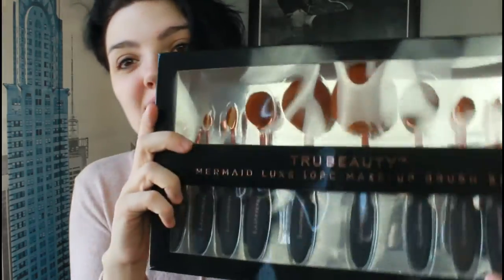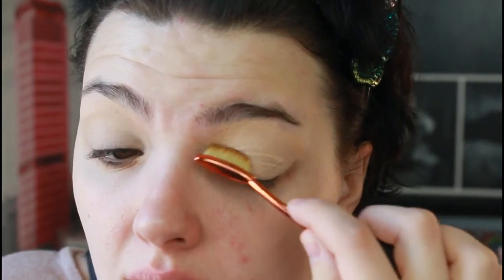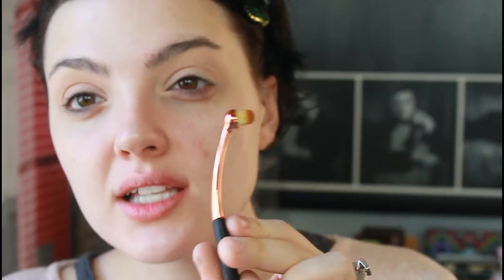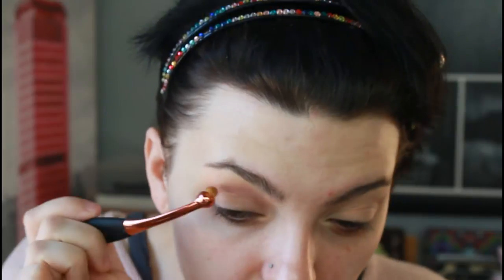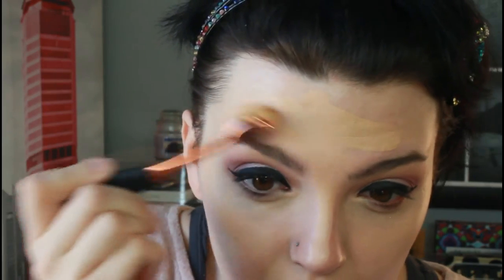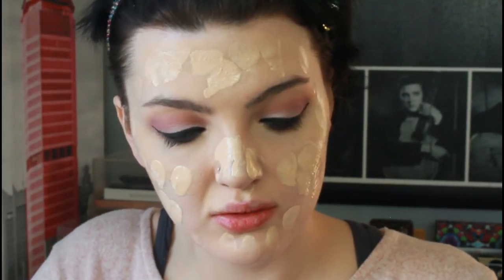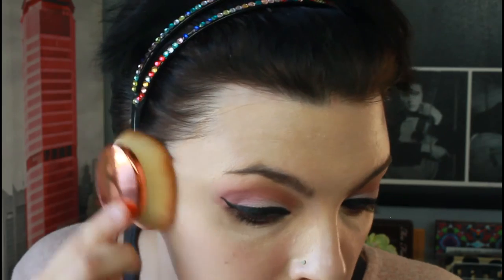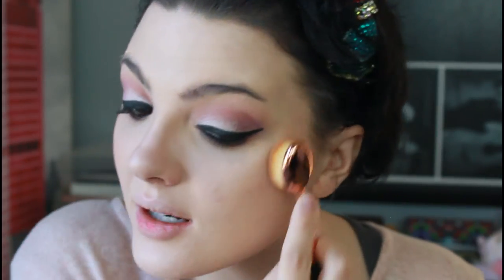First Impression | Artis Brush Dupe | GRWM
Sorry so much of this video was out of focus. no autofocus on my camera so it happens without me realizing it.

Couldn't find the full set online but I did find some smaller sets of the same brushes.